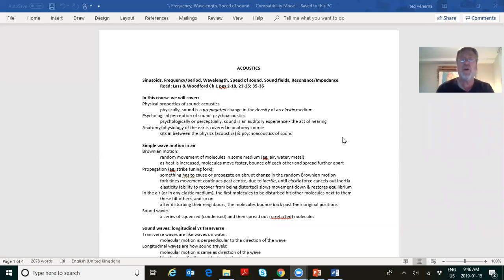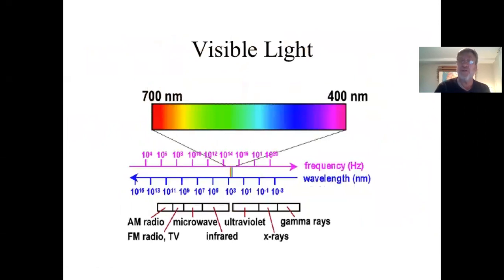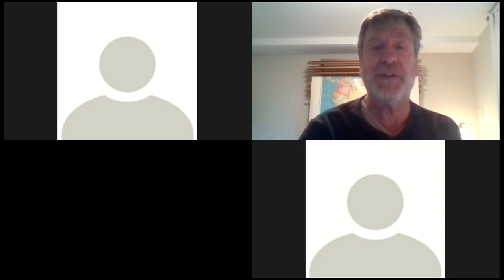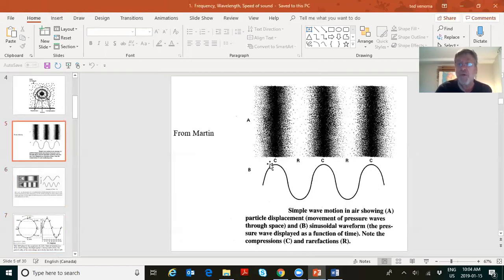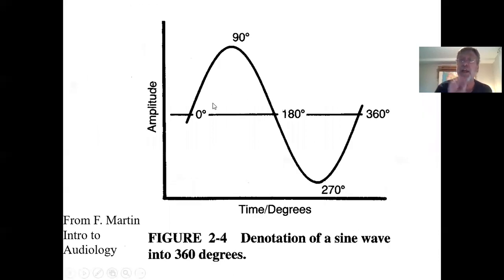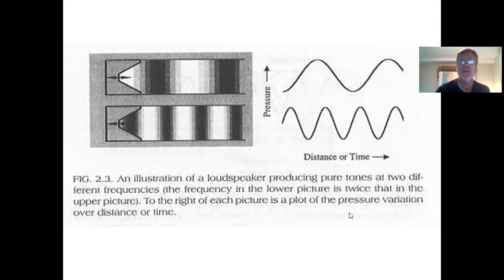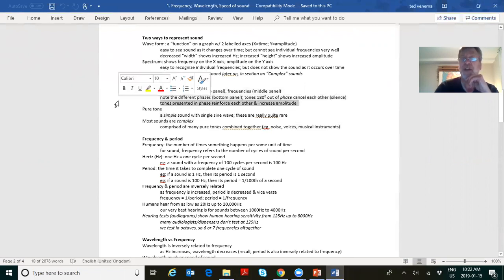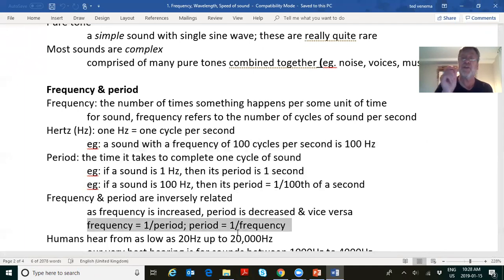110 January 15, 2018